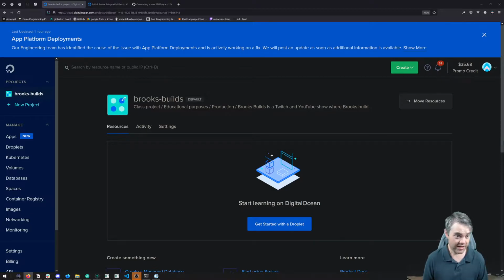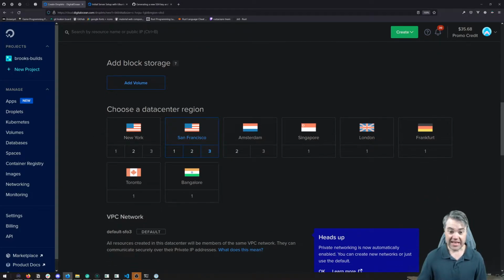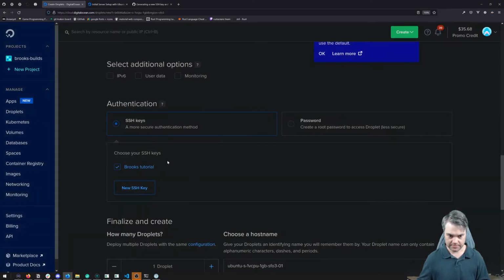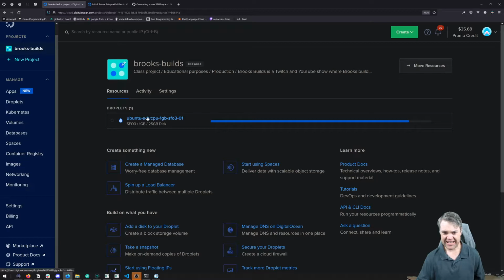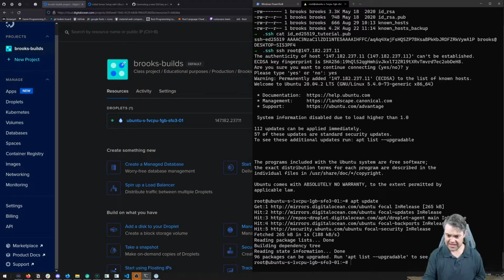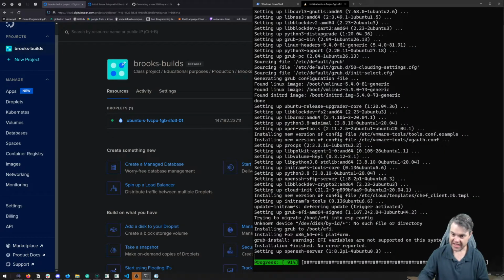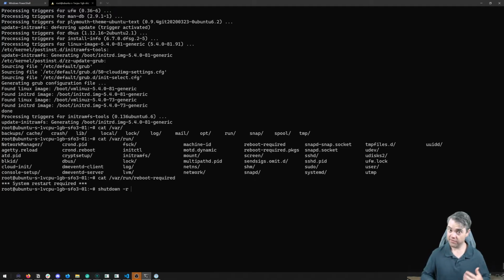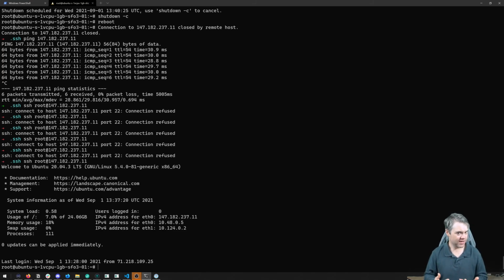Deploying a Static Website to Digital Ocean - creating a droplet